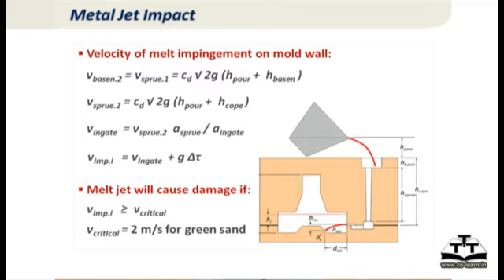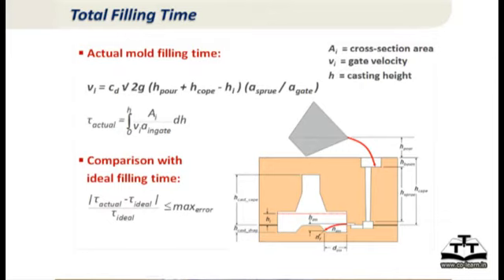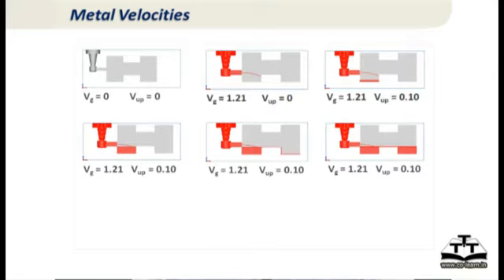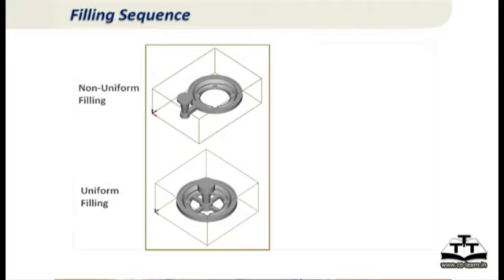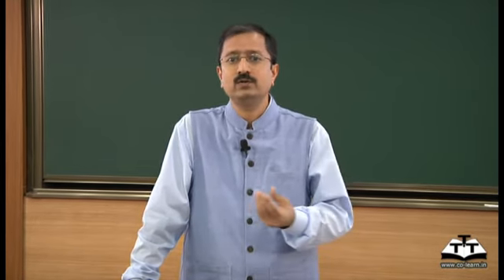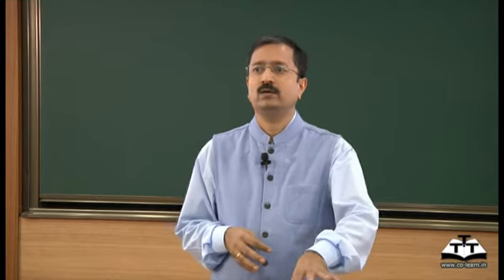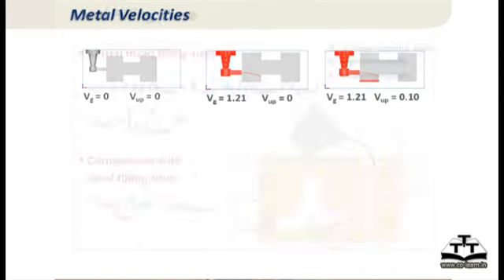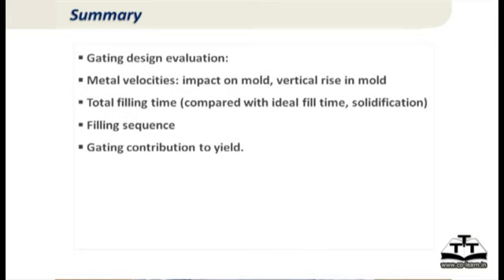Casting Design and Simulation | Lesson 29 | Prof. B. Ravi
Gating Evaluation: Gating Design Verification; Fillability - Prefect Filling; Gating Evaluation; Gating Yield Optimization